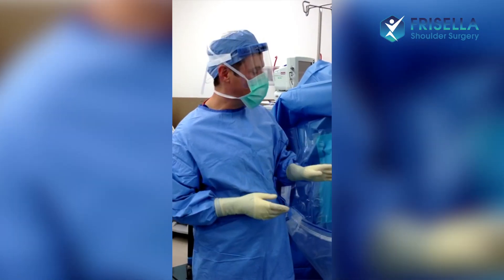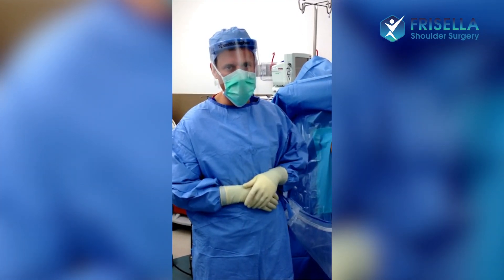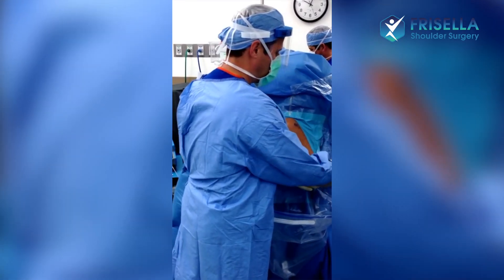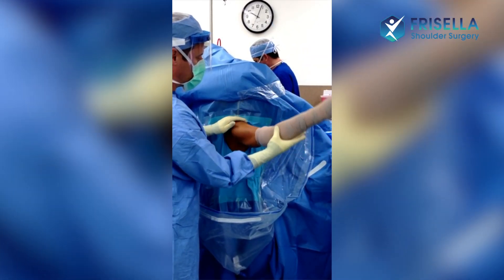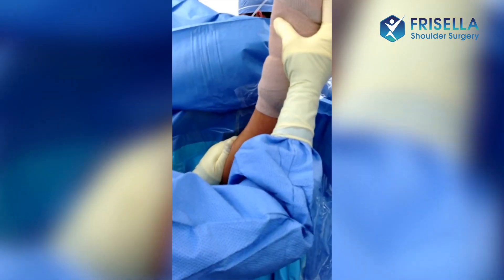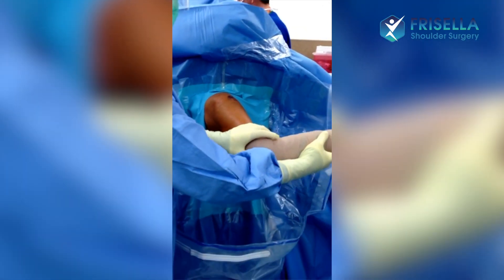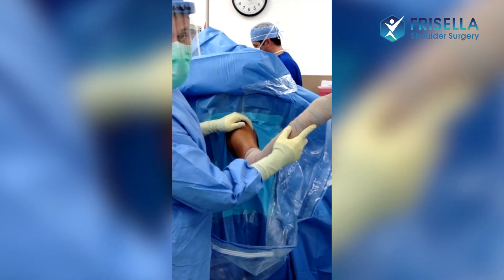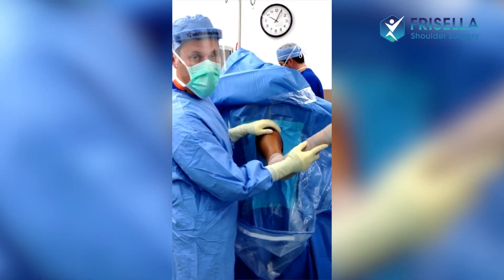Frozen Shoulder Release Frisella Shoulder Surgery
Dr. Frisella performs a release for frozen shoulder.  This shoulder procedure is used to break up scar tissue associated with frozen shoulder, also called adhesive capsulitis.  The shoulder is gently pushed to the point where the scar tissue is broken up, increasing mobility.